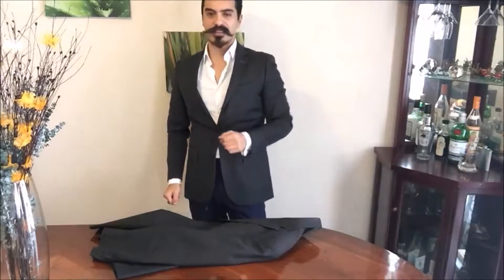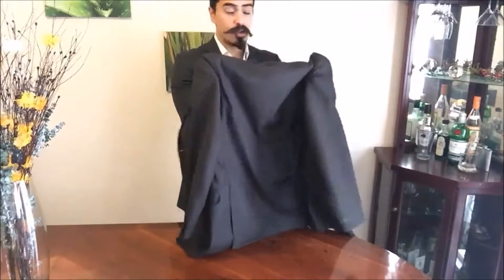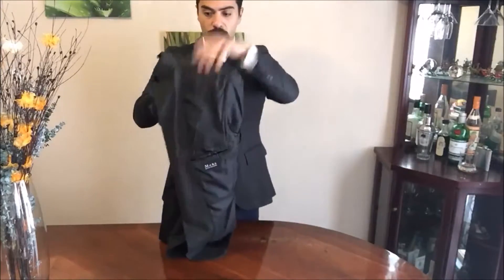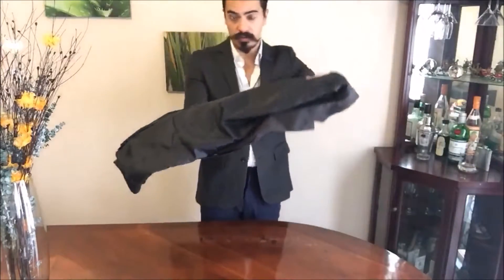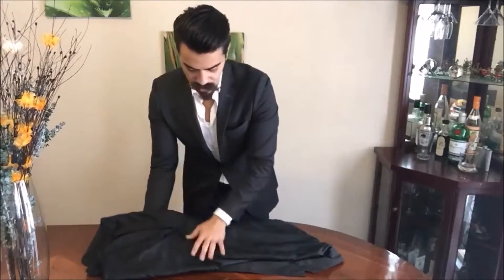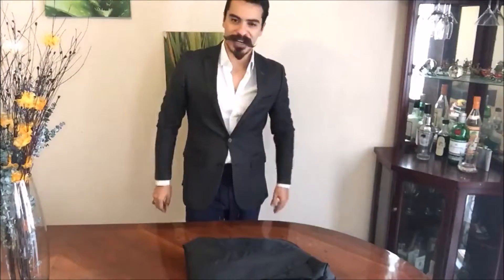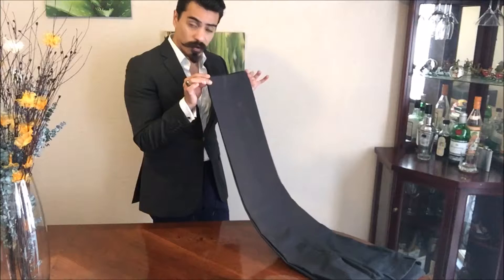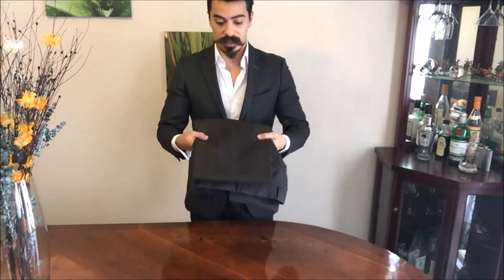How to pack your suit and not wrinckle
When you're traveling and you need to pack up your jacket, dress pants or full suit is important that you learn how to do it in a way that doesn't damage your clothes.